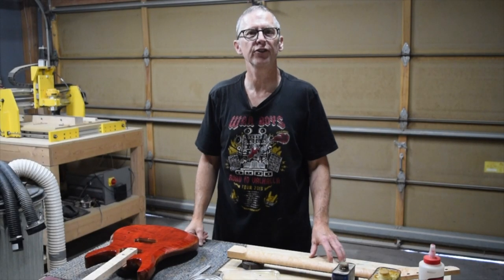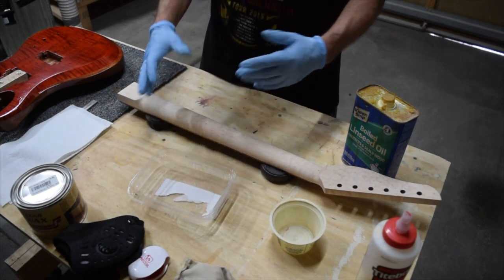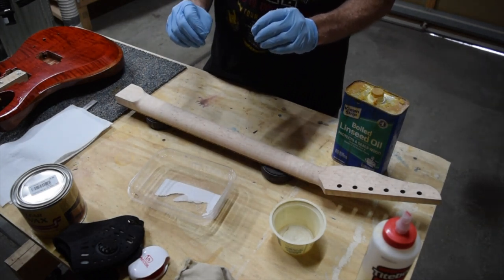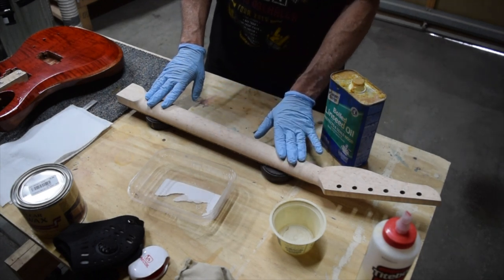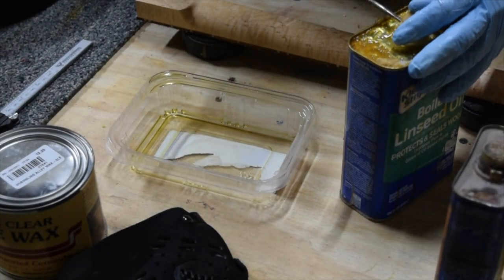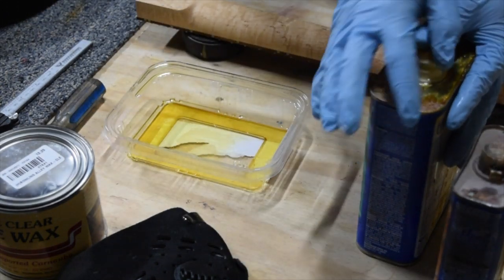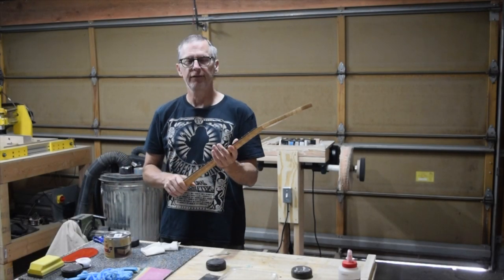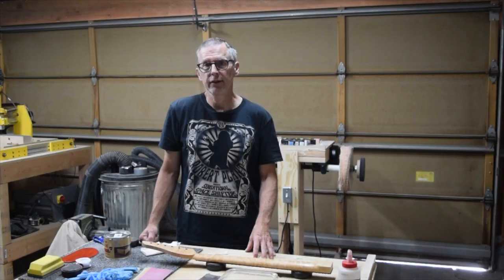Applying An Oil Finish On A Guitar Neck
This video describes my technique for applying a boiled linseed oil finish on a guitar neck. Show your support! and buy a plan. and buy a shirt!